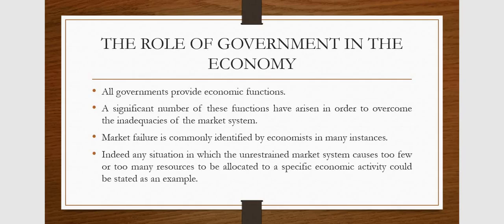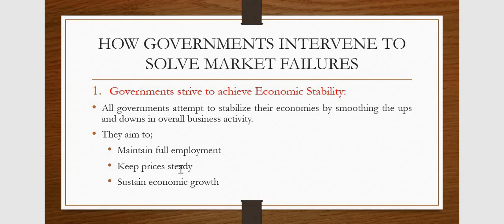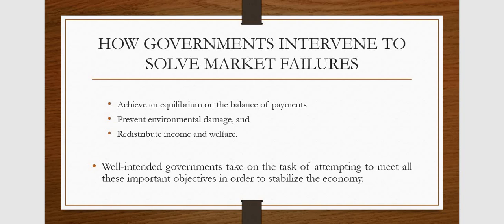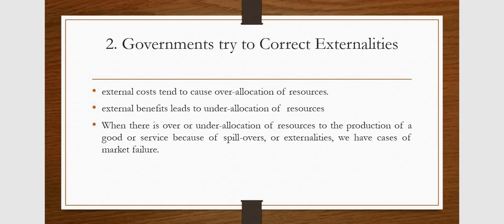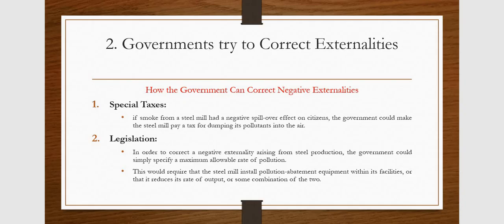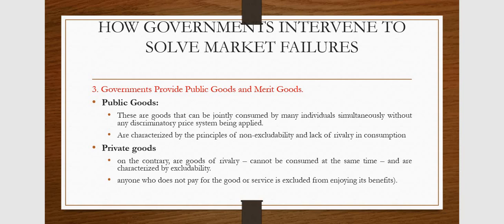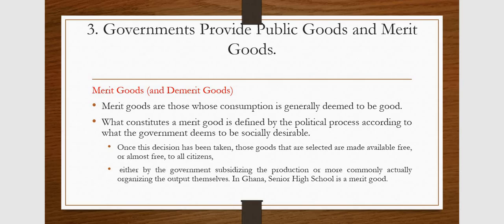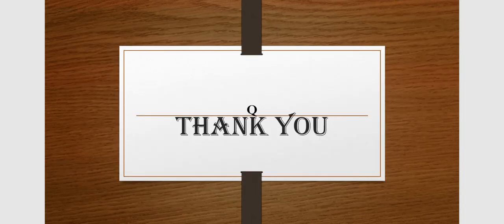ROLE OF THE GOVERNMENT IN CORRECTING MARKET FAILURE: PUBLIC GOODS AND EXTERNALITIES